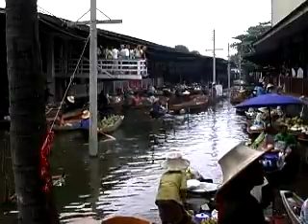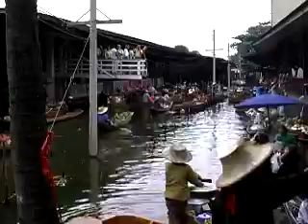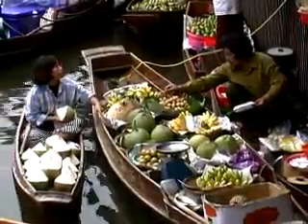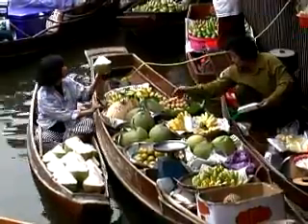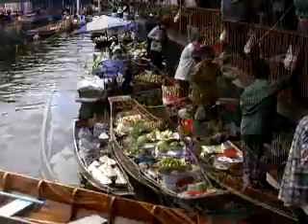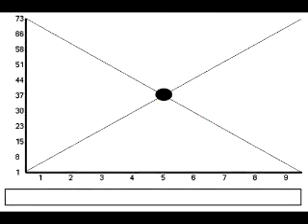Leach Economics561 Video1